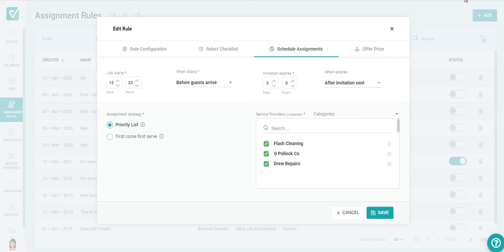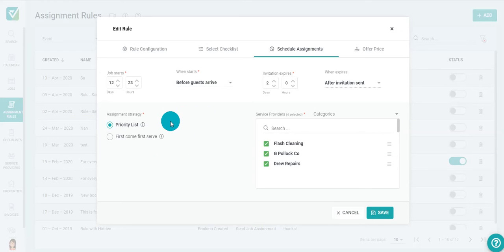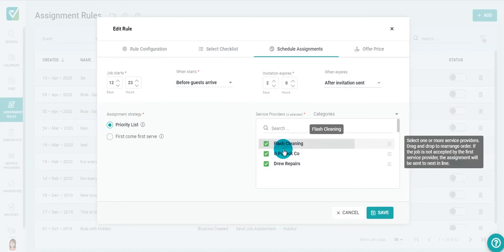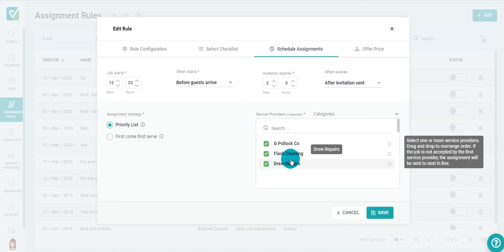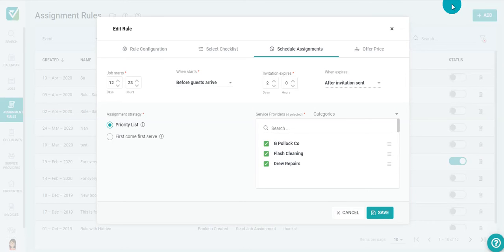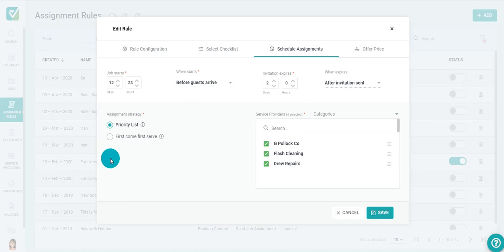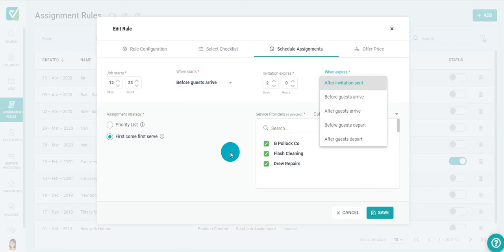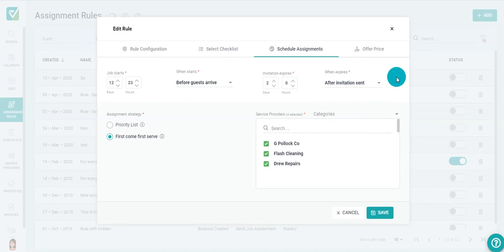Checklist: Assignment Strategies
Assignment strategies allow you to automate how job assignments can be sent out to your service providers.